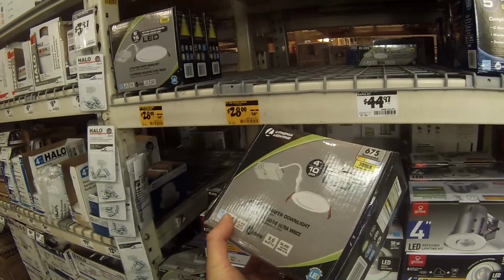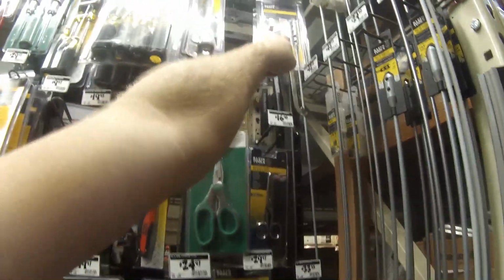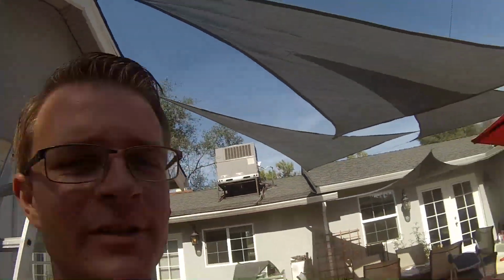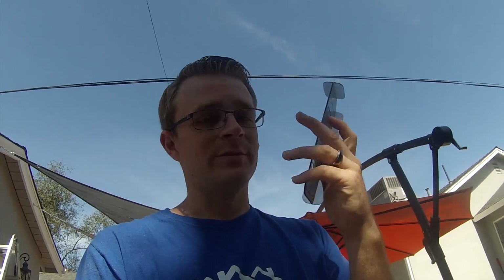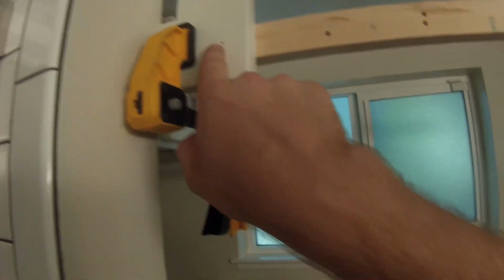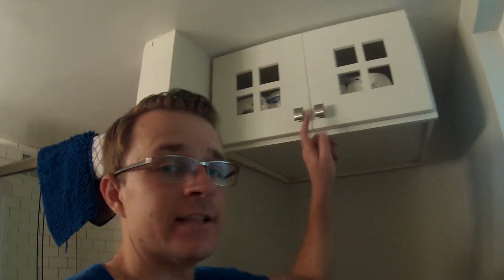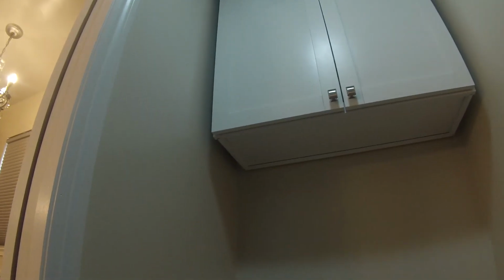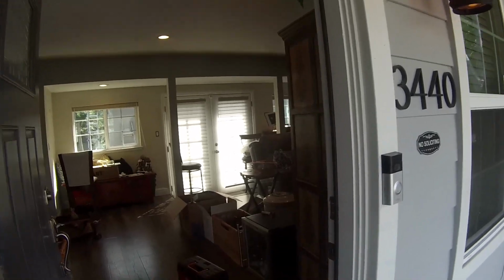Handyman Customer Did His Own Electrical | FAIL | / WLOG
In this handyman work video I am fixing some electrical that the customer did wrong. I am also working on multiple different projects, I am installing cabinet door handles, Cabinet lights and sun sails.

Buy Gear here:

The camera I use (Activeon)

10 in 1 multi scrw driver